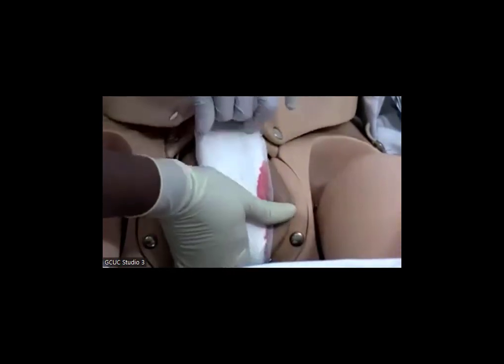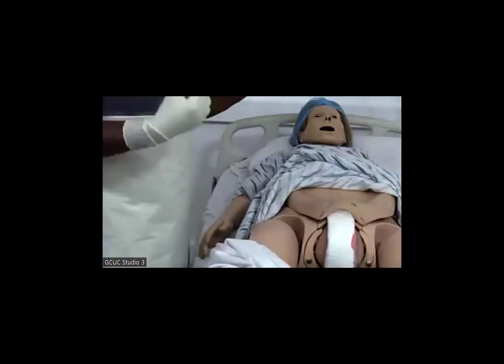MIDWIFERY PRACTICE LECTURE 8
CODeL AUGUST 2023/2024. MIDWIFERY PRACTICE III. LECTURE 8, ON SATURDAY, 4TH NOVEMBER 2023. BY F. O. ANSAH/ S. MARFO (LECTURERS).